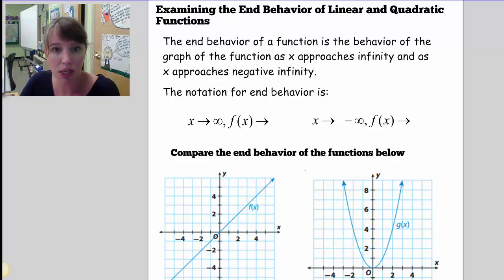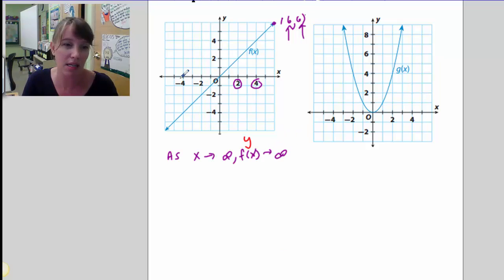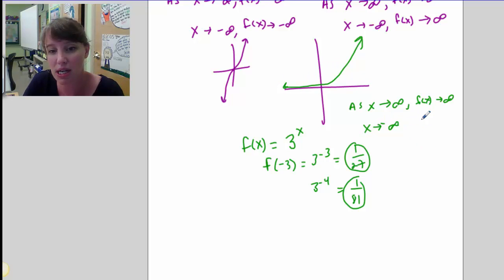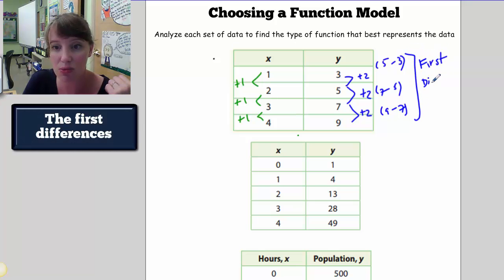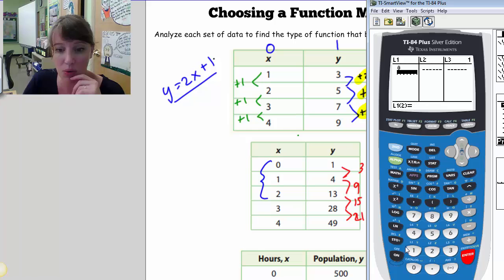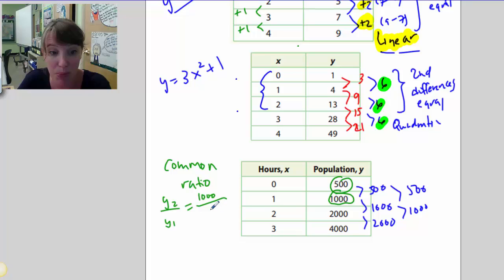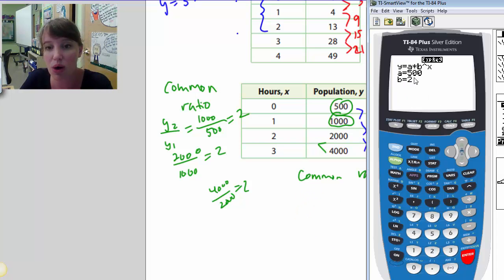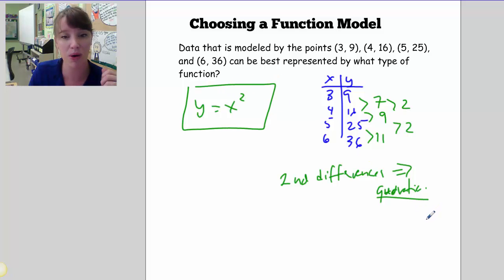Comparing Linear, Quadratic and Exponential Models